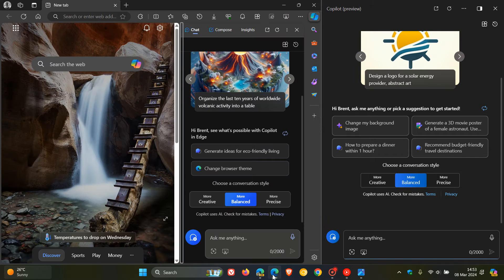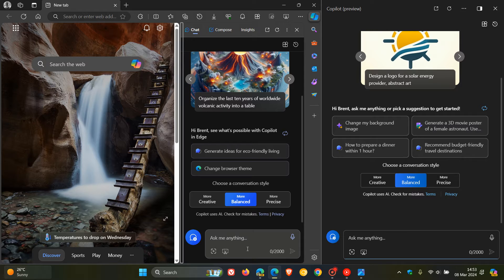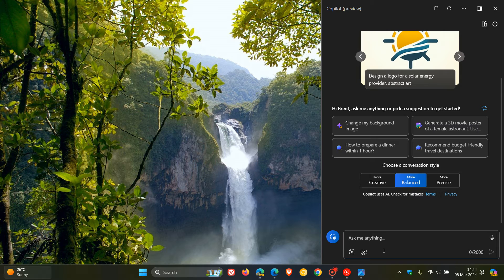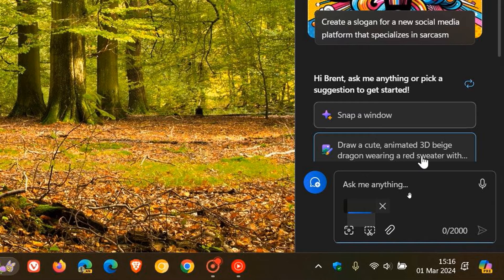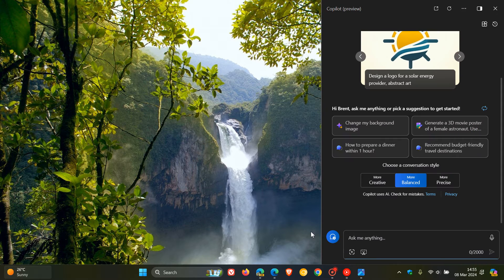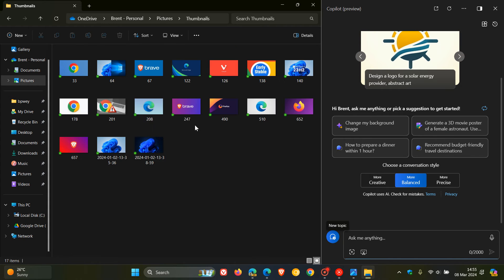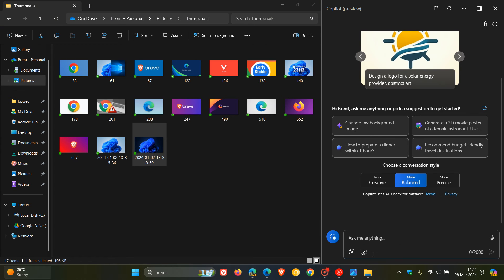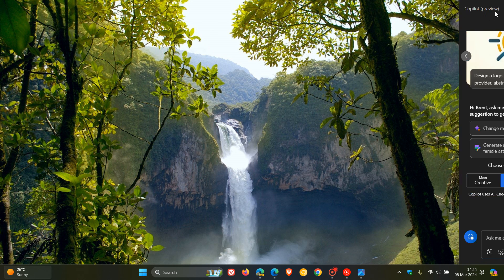Microsoft Removes "Add a file" from Windows Copilot, but you can still Drag and Drop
The button has been removed from Copilot's Chat box on Windows and Microsoft Edge.